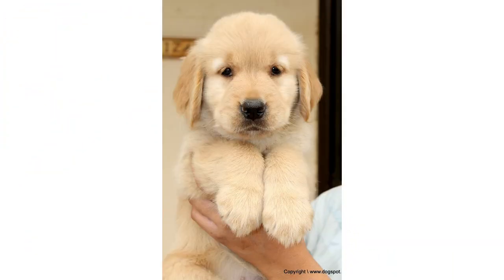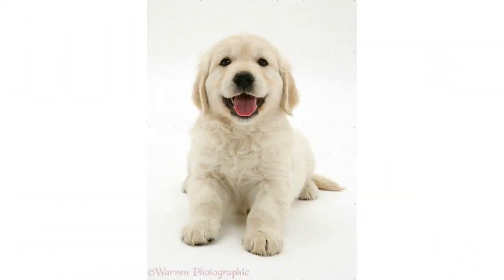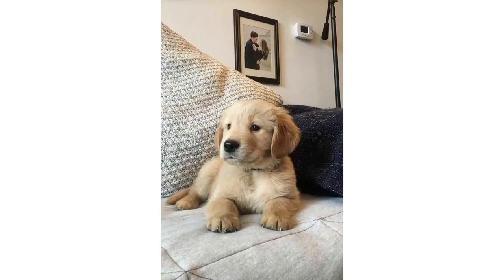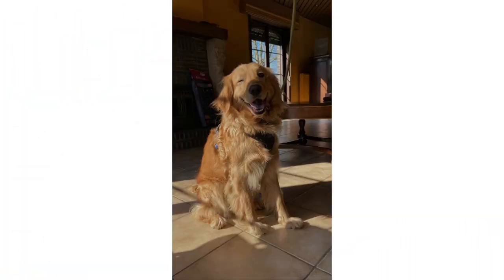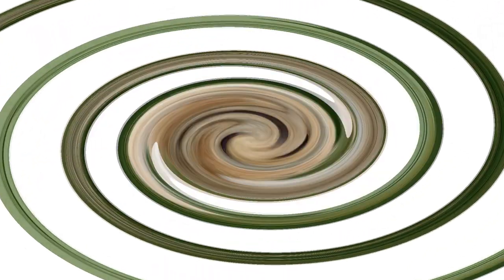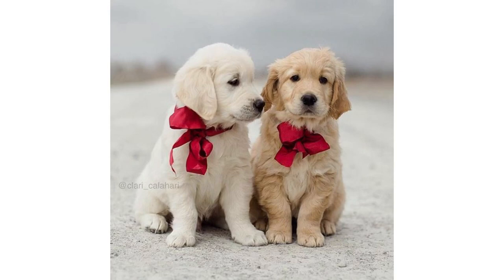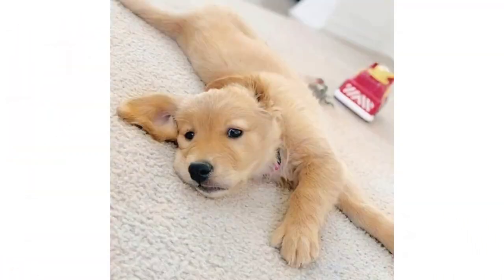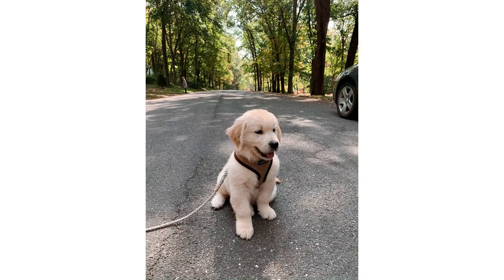Top10 cute Dogs videos (4) | Exercise, grooming of Golden Retriever | Funny and Cutest animals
funny cats
play cats
Adorable pet videos
Funny animals
playing Animals
How to train cats and Dogs
top Dogs breeds
how to train Dogs and cats
funny cats
play cats
anime
animals
anime aesthetic
animal drawings
anime wallpaper
anime wallpapers
anime tattoo designs
anime tattoos
anime t shirt
animation
anime art
dog tattoo
dog easter basket
dog wallpaper
dog tattoo ideas small
dog drawing
dog aesthetic
dog easter pictures
dog tattoo ideas
dog painting
pet tattoo
pets animals
pet easter basket
husky puppies
huskies
huskies puppies
huskie puppy
Funny animal videos
cute Kittens
Cute Puppies
Funny Cat and Dogs
Funny Aniaml videos 2023
cat aesthetic
cat tattoo
cats
cat drawing
cat wallpaper
cat
cats aesthetic
cat decor
cat tattoos
cats tattoo
cat t shirt
cat lover
cat painting
cat tattoo design
cats wallpaper
cat food
cat bed
cat lover gift
cat anime
cat accessories
cat gifts
cat art
cat house
cat aesthetics
cat lovers